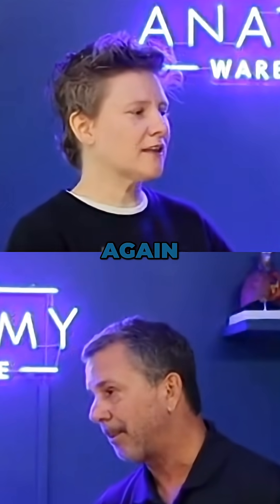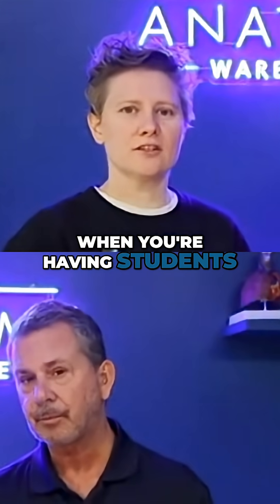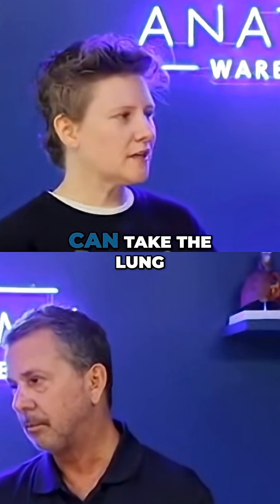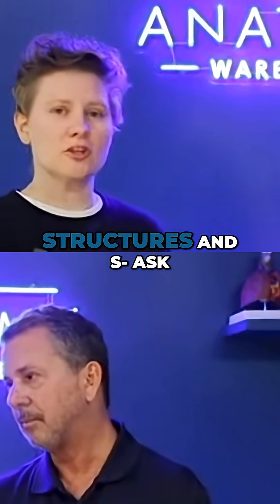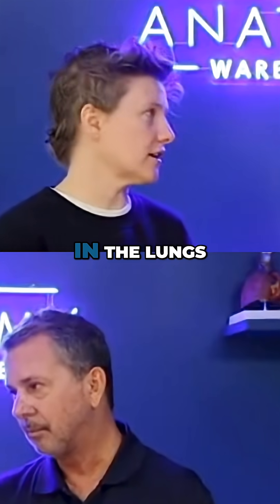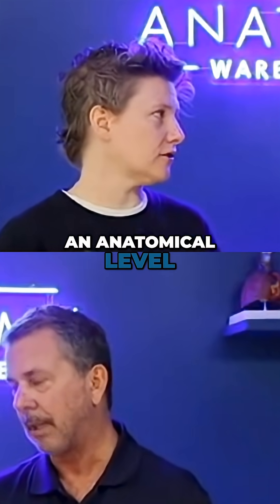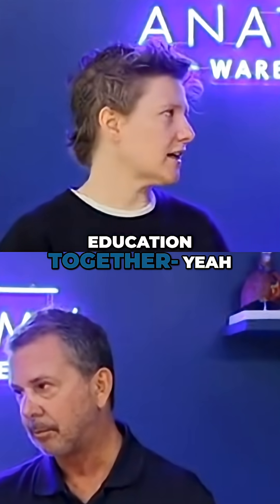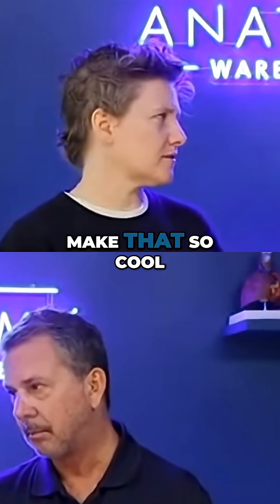RFID Tags Meet Anatomy: It's Alive!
Who needs stethoscopes when you've got RFID tags? Watch as we bring a torso model to life, simulating lung sounds for the ultimate anatomy lesson! Learn something new and give our channel a follow for more science fun!